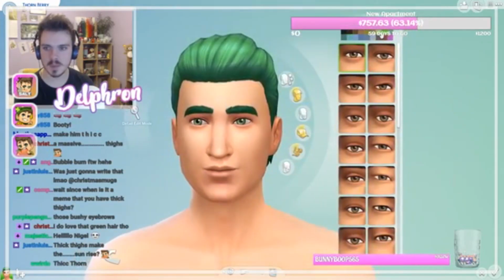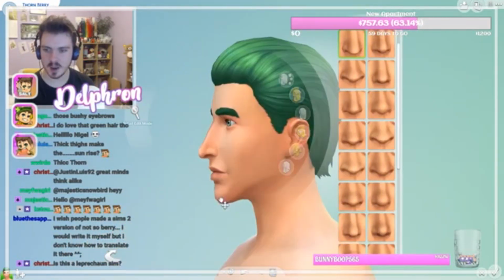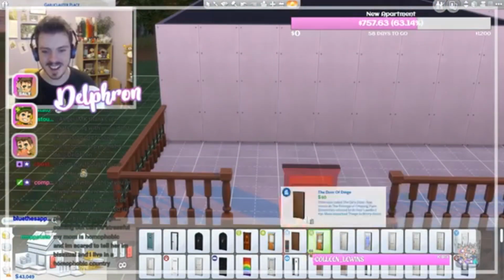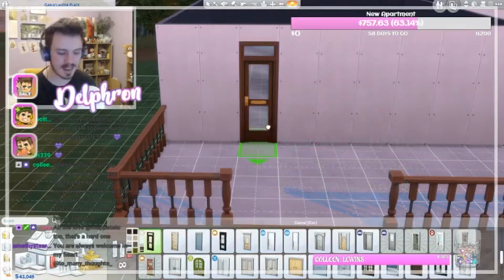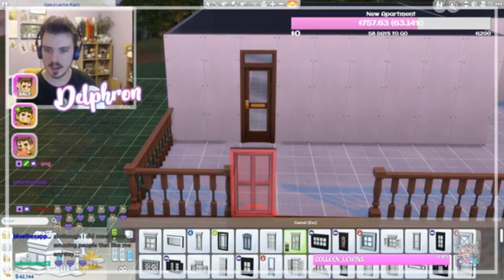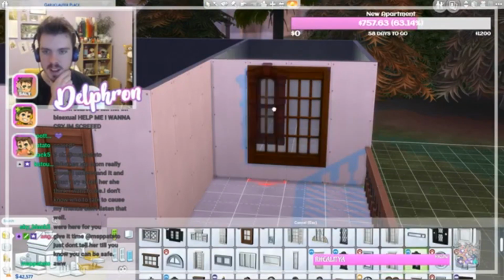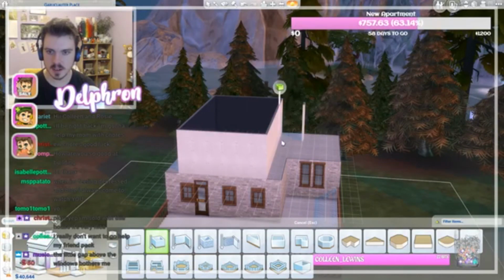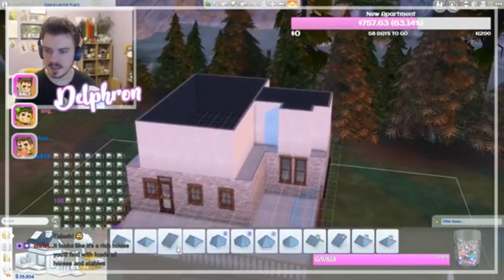Create A Berry, Speed Build - Not So Berry Challenge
•🌸 Origin: Dellydust

•🌿🌸🌿• Delphron •🌿🌸🌿•
Delly is an Irish guy with a love for plants, birds and filling his life with adventures in other worlds! Through sharing his experiences and adventures of video games, he hopes to create a bubble of positivity for those that watch him!